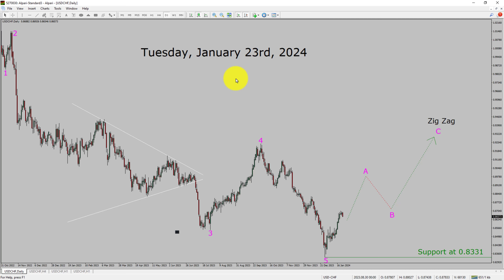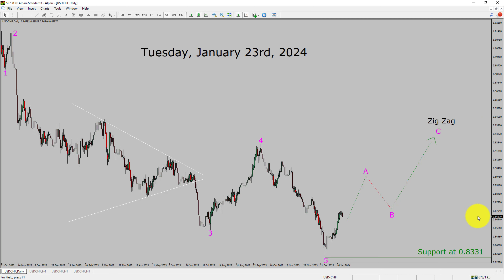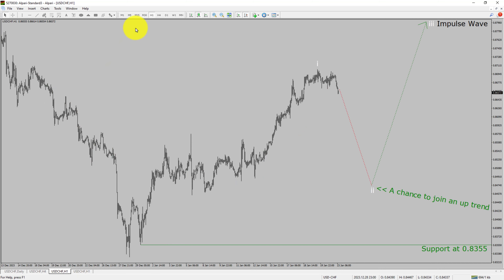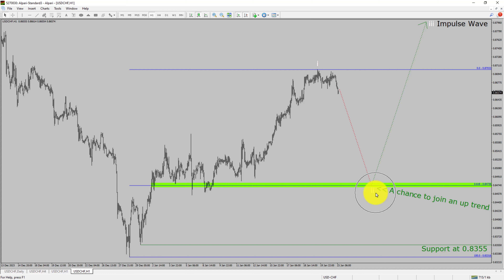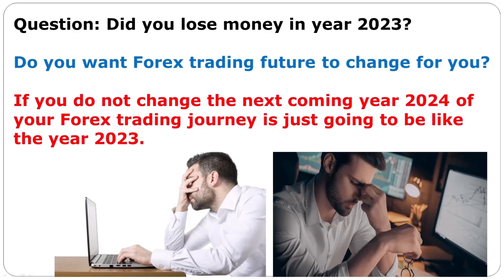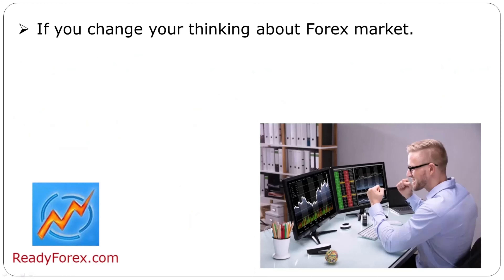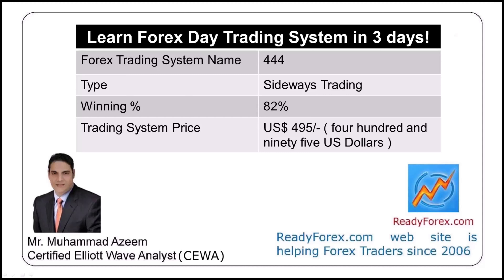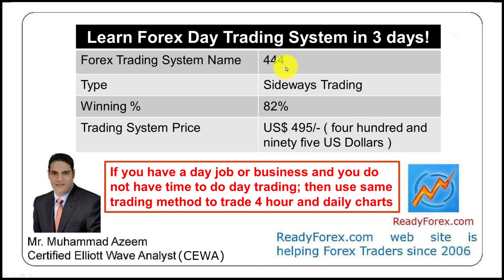USD CHF Elliott Wave Analysis | Forex Forecast | January 23, 2024 | USDCHF Analysis Today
USDCHF Forex Analysis Today is for Forex traders looking for Elliott wave Forex forecast. USD CHF Analysis Today is for day trading the Forex market. Elliott wave analysis is a handy tool to find out Forex market trend using Technical analysis. USDCHF Analysis Today help Forex traders to easily trade currency market. In this way Forex trader could use their own Forex trading strategies along with USDCHF Forecast. Many beginners Forex traders trade FX market with USD CHF Forecast to find trading opportunities. Watch USDCHF technical analysis today and make better trading decisions. Watch Today market analysis in USDCHF currency pair. Get USDCHF today analysis. On a daily basis the trend of USDCHF could change. With USD CHF Analysis Today Forex forecast a currency trader gets an idea about short term Forex Market trend.

Now a days, Forex traders eagerly turn to USDCHF today analysis for strategic Forex Forecast. Technical indicators and Elliott wave chart patterns play a pivotal role in shaping this analysis. ReadyForex.com providing a comprehensive overview of the current USD CHF analysis today. A good currency trader stay informed through daily USDCHF today analysis. In order to get an idea about daily Forex trend USDCHF analysis today might help.